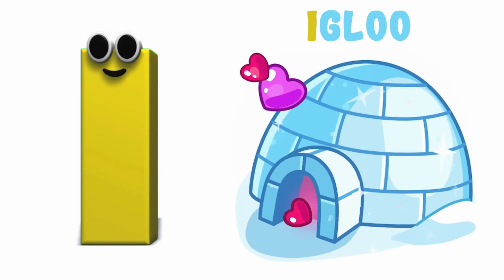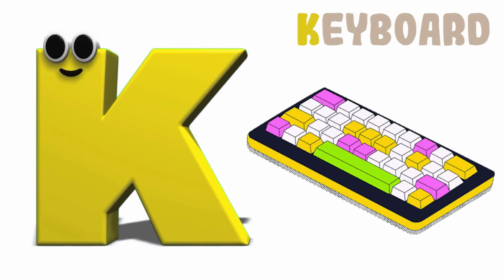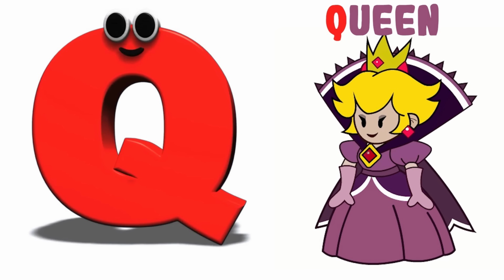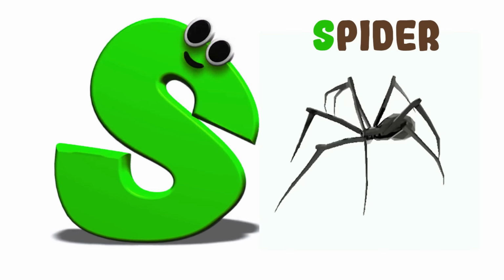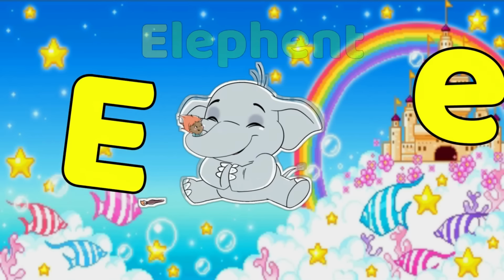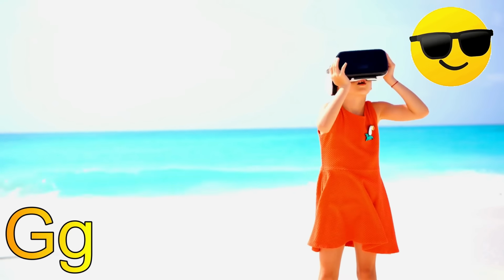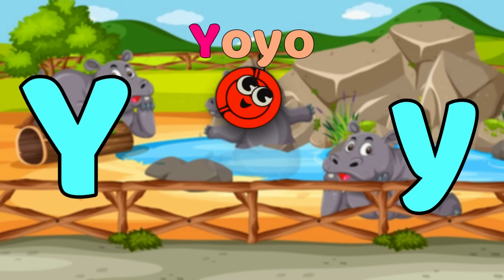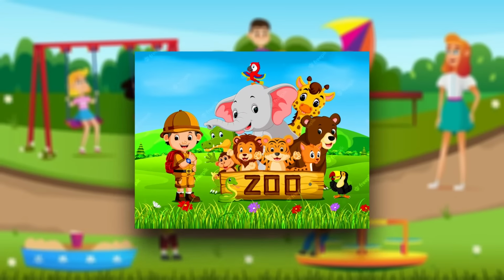ABC Alphabet Song | A for apple Phonics Song | ABCD Alphabet Rhymes for Nursery Kids - KK Education